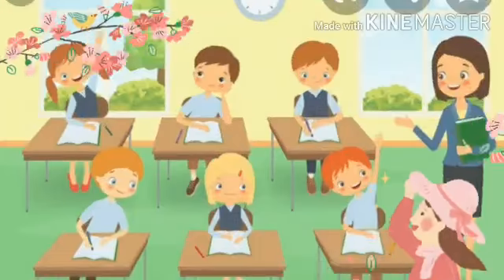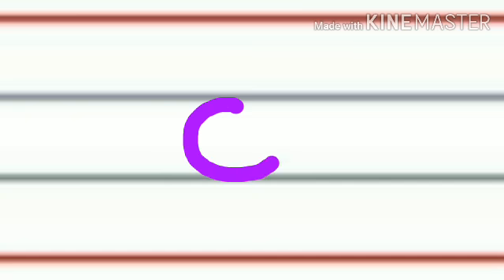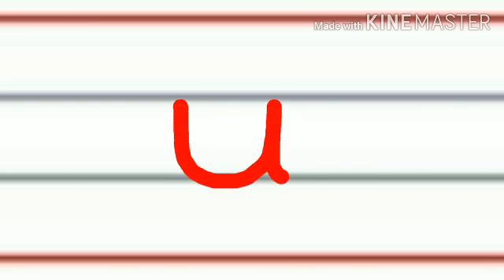Practice o , u letters ( Std - 3 ) English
सौ.ज्योती अनिल गायकवाड
जि प प्राथ शाळा म.फुलेनगर
ता.इंदापूर जि.पुणे